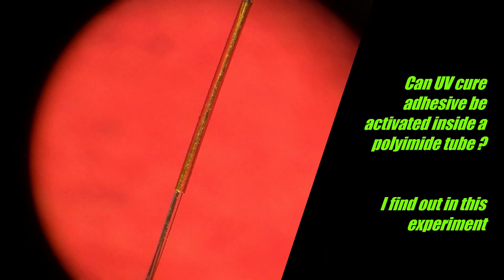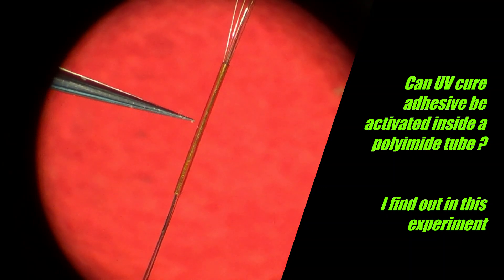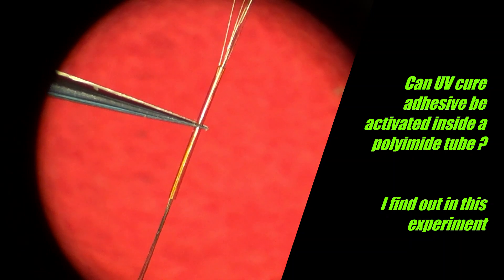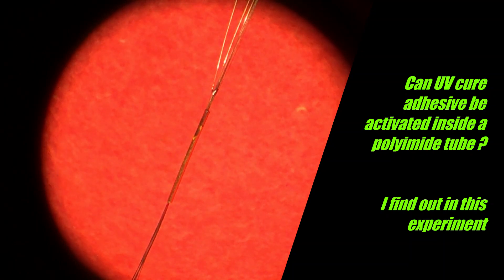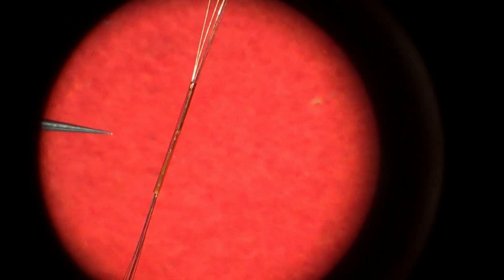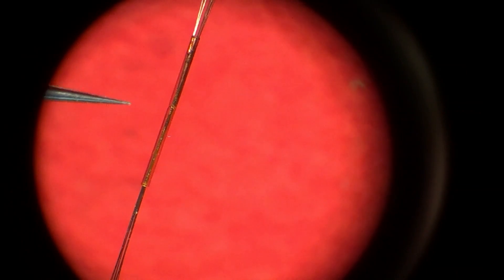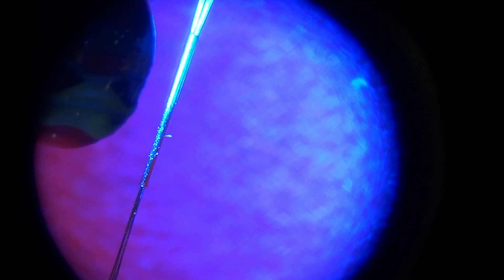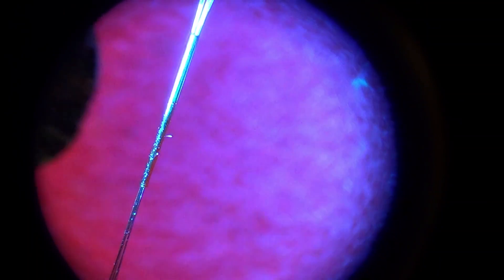Can UV cure adhesive activate inside Polyimide tubing ?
I test to see if UV cure adhesive can be cured inside of a polyimide tube, find out that it does not cure and I must use a two part mix epoxy